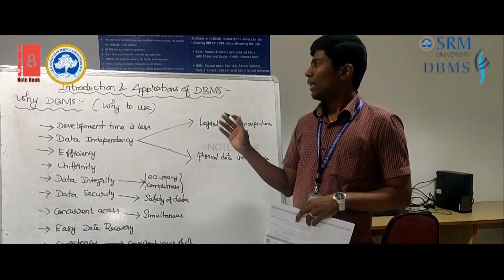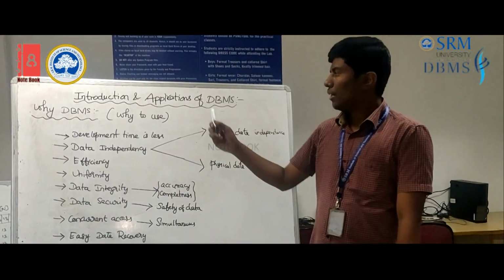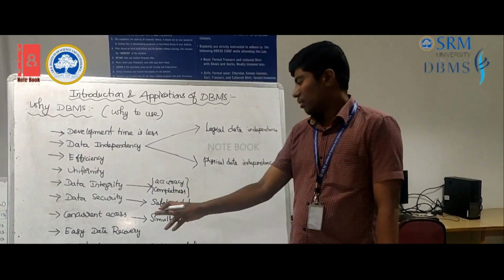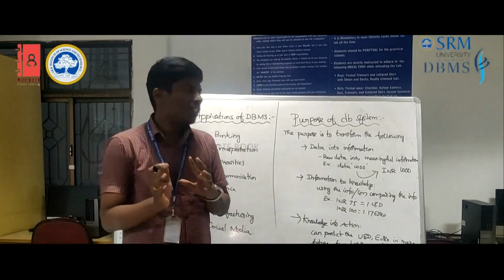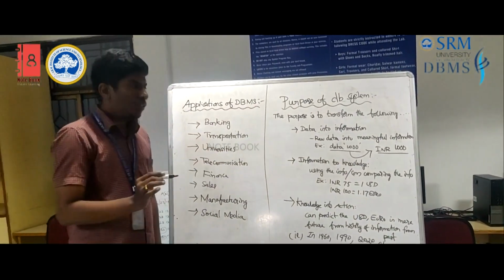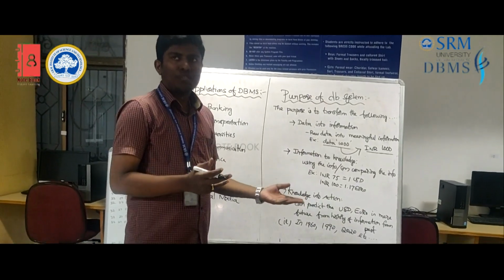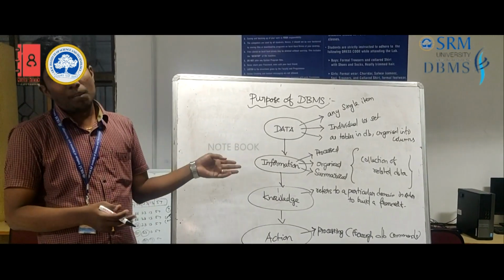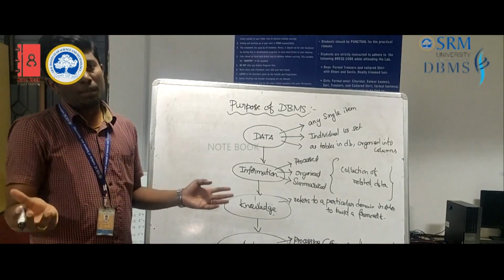DBMS | Introduction | Applications | Vinoth NAS | SRMIST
DBMS stands for Database Management System. It is a software system that allows users to define, create, maintain, and control access to a database. Database: A collection of related data stored in a structured format that allows efficient access, retrieval, and management.Database Management System (DBMS): Software that provides an interface for users to interact with databases. It facilitates the creation, querying, update, and administration of databases.